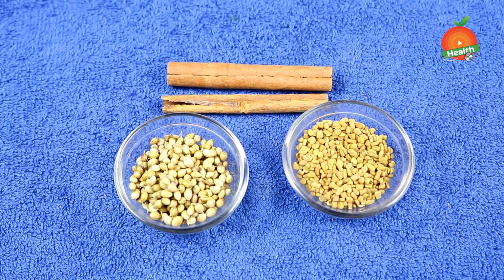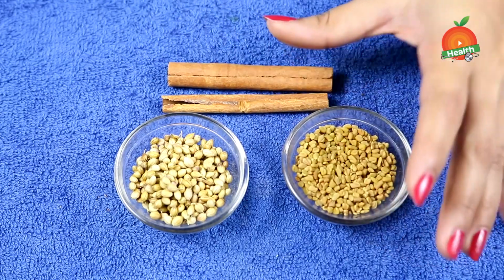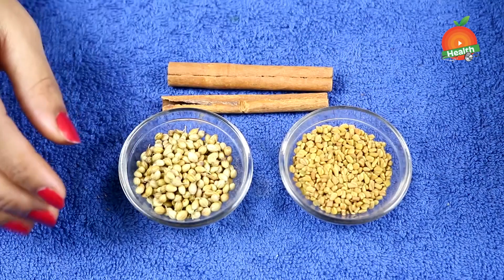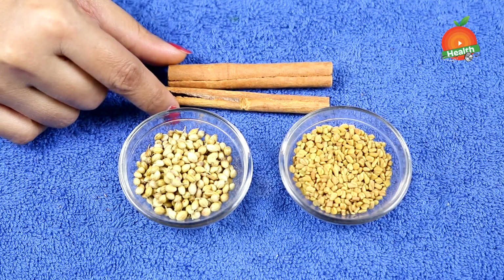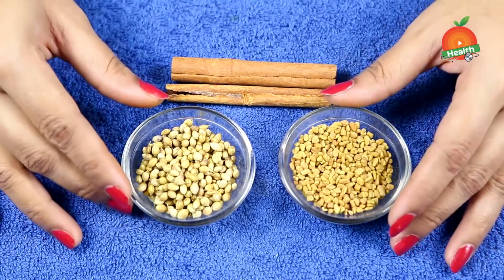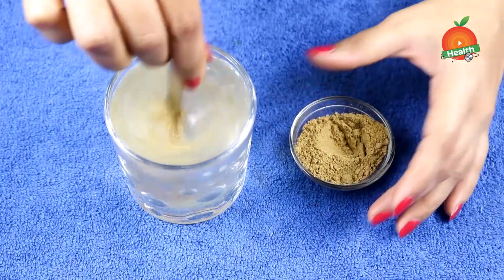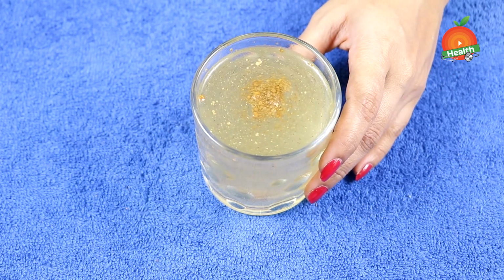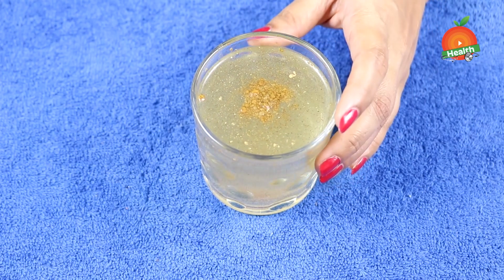Only one Glass To Drink To Control Diabetes | Best Diabetic Drink | Best Health Tips | orange Health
Watch► Only one Glass To Drink To Control Diabetes | Best Diabetic Drink | Best Health Tips | orange Health